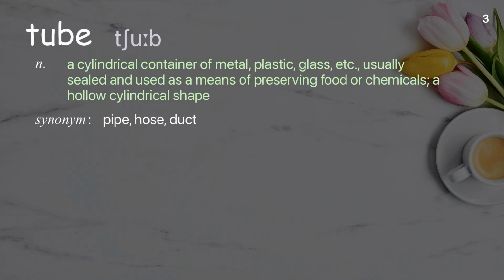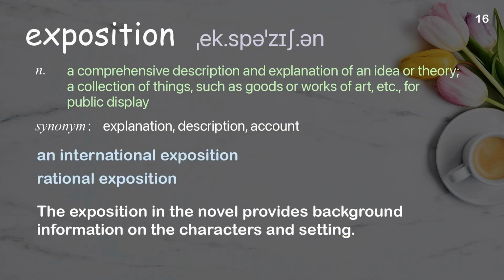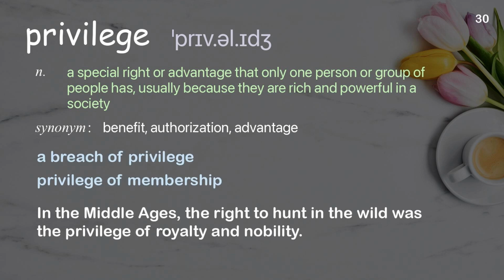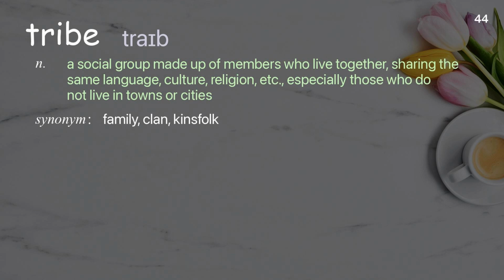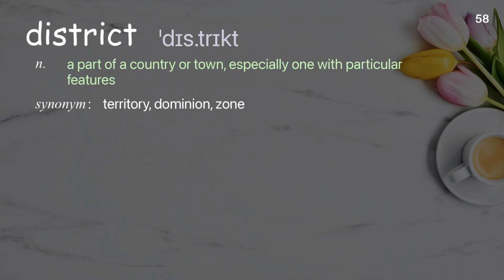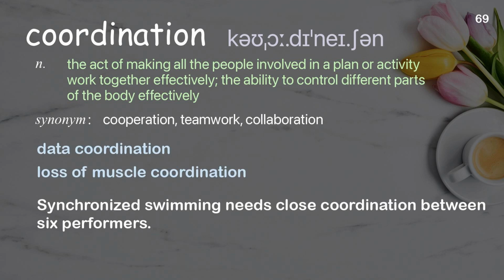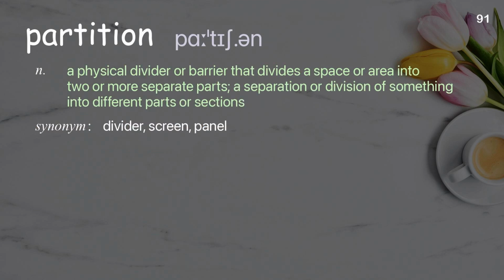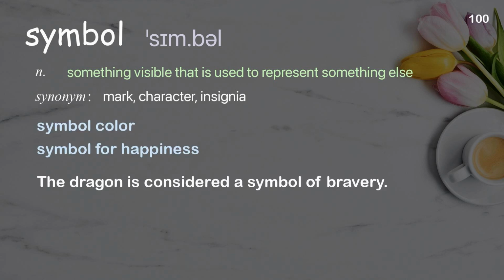101 Academic Words Ref from "Shigeru Ban: Emergency shelters made from paper | TED Talk"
■PLEASE NOTE

■Reference Source
Shigeru Ban: Emergency shelters made from paper | TED Talk